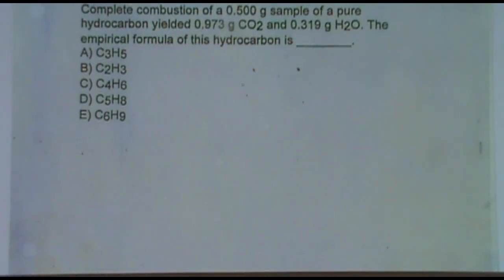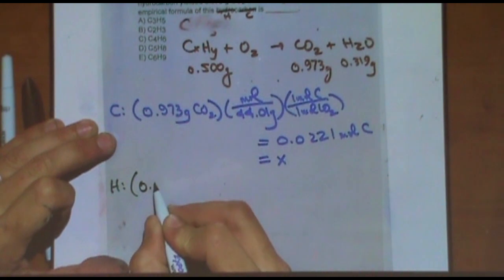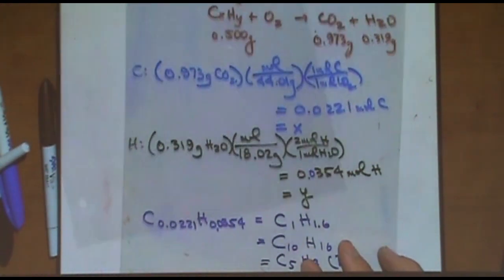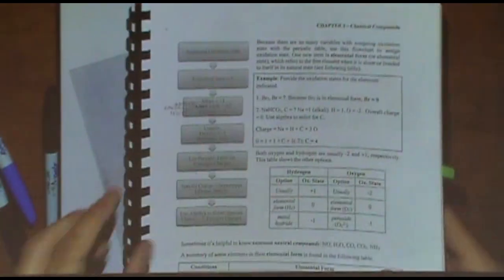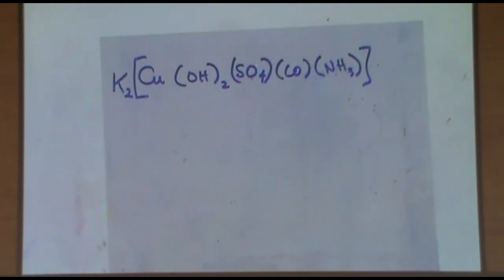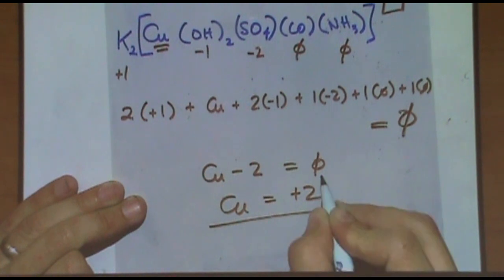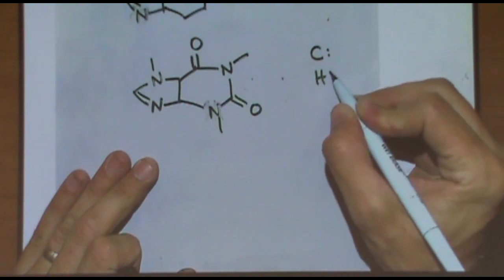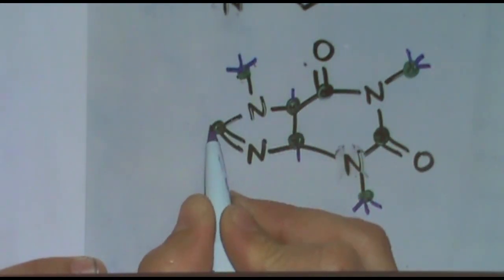2A EI Review F19 - Cmpds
This video is a brief summary of a few general chemistry topics related to compounds.